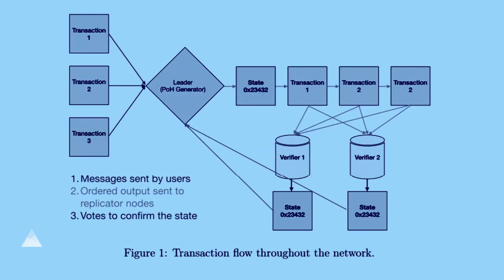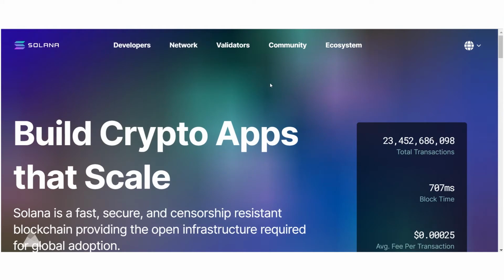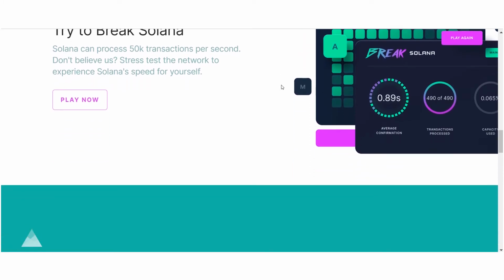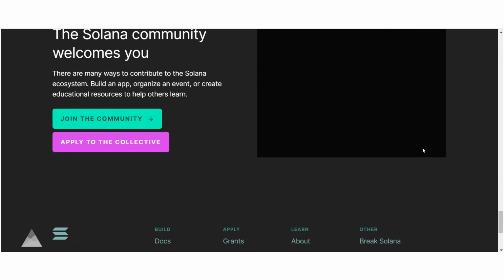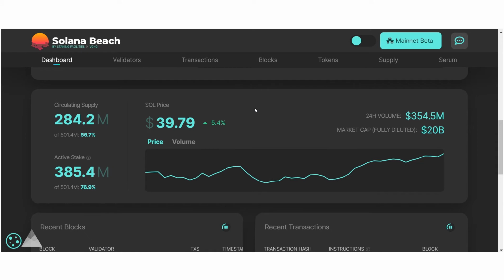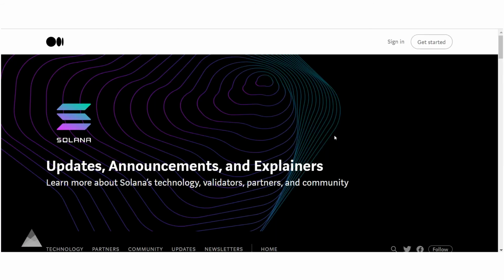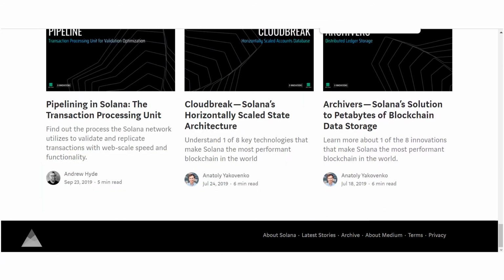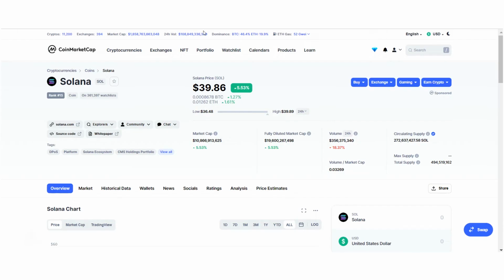What is Solana? SOL Beginners Guide (part 2)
Solana is a web-scale blockchain which provides fast, secure, scalable, decentralized apps and marketplaces. founder of solana, Anatoly Yakovenko worked at Qualcomm before founding Solana.
Solana solves the many traditional issues that earlier blockchain technology experiences. Solana displays a new structure for verifying transactions and a more efficient consensus algorithm. The platform will definitely be a strong competitor with Bitcoin and Ethereum. Solana displays the fast advancements in the crypto industry.

TIMESTAMPS:
0:00 Intro
0:20 what is prof of history?
1:32 How it works?
2:53 How does staking for with sol?

TOPICS YOU SHOULD EXPECT TO SEE ON THIS CHANNEL
The Rise Of Bitcoin
Since 2011, BTC has gone up by more than *twenty million percent*, outperforming every other investment vehicle in existence during that time

Bitcoin’s market cap also recently exceeded 1 trillion, which would make it the sixth largest company in the world by market cap, beating Facebook by a few hundred million dollars

More importantly, Bitcoin’s market cap is about 1/10th of the market cap of all the gold in circulation

This is significant because BTC is likened to digital gold since it derives much of its value from its scarcity and maximum supply of 21 million

The Rise Of Stablecoins
Stablecoins have also seen record growth over the last few months, with their collective market caps more than doubling from 30 billion to over 60 billion dollars

Although most of this market cap gain came from Tether’s USDT printer, USDT’s dominance as the top stablecoin seems to be coming to an end

The market cap of Circle’s USDC stablecoin is growing at twice the pace of USDT’s, and this has been the case for quite some time. BUSD is also growing rapidly, but the largest growth is coming from UST

The Rise Of DeFi
The total value locked in DeFi across all cryptocurrency blockchains recently breached 100 billion US dollars, a 5x increase since Jan

About 60% of this TVL is on Ethereum, 35% is on the Binance Smart Chain, and the remainder is
scattered across other blockchains like Terra, and Ethereum layer 2s like Polygon and xDai

The Rise Of NFTs
The market cap of all NFT related cryptocurrencies currently sits at 30 billion dollars

The trading volumes on NFT marketplaces like Rarible and and Opensea has gone up by nearly 20x since the start of the year, topping 200 million dollars in March

Cumulative sales for NFT collectibles from NBA Topshots, Cryptopunks, and Cryptokitties was over 700 million during the same period

If you include other prolific NFT sales like Jack Dorsey’s first tweet, this cumulative sale figure goes well above 1 billion dollars

The Fall Of Regulations
Recent events (ETFs, Visa partnership, China unbanning crypto etc.) suggests that cryptocurrencies will not be met with harsh regulations unless they begin to threaten a government’s monopoly on money

If anything, it appears that governments are both able and willing to put up with this continued growth and might even be interested in accelerating it if it means they get a tax cut of our hard-earned gains